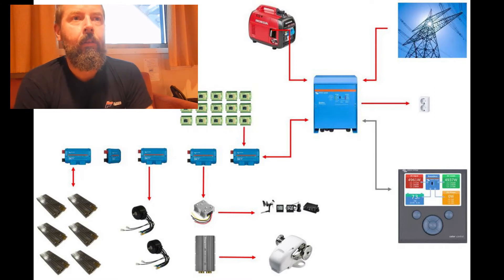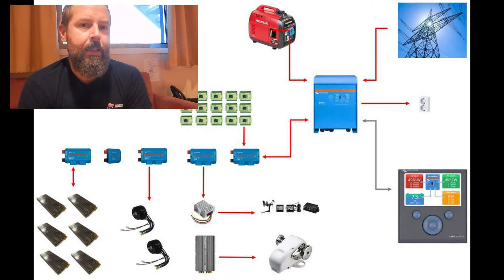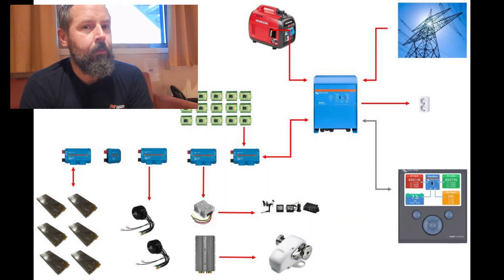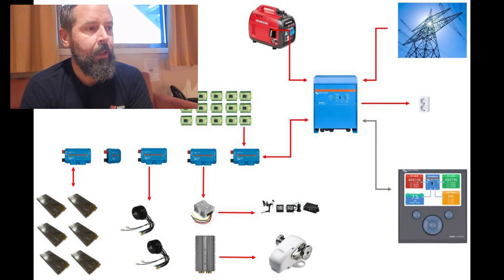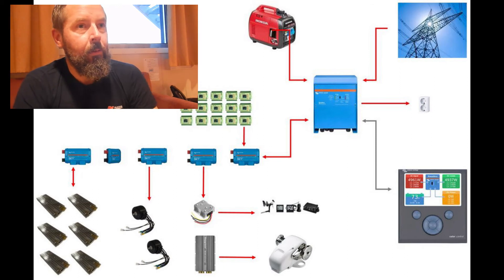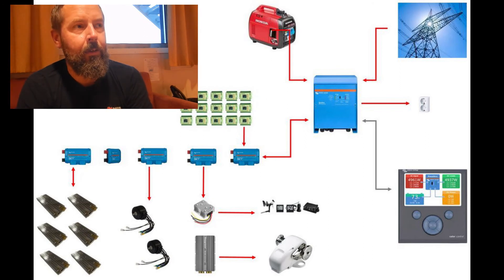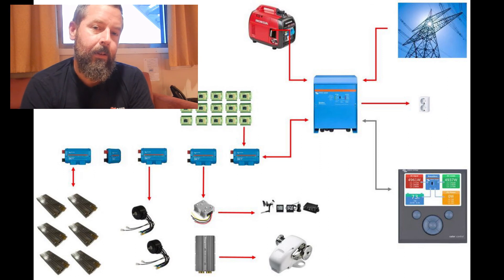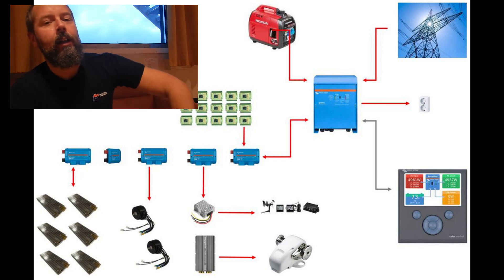Wilda's electrical system explained - S01 E05 - DIY Catamaran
A short description of my plans for Wilda's electrical system.